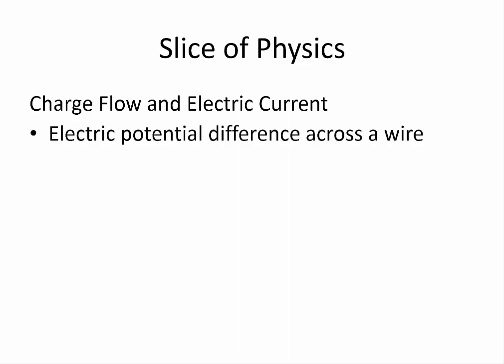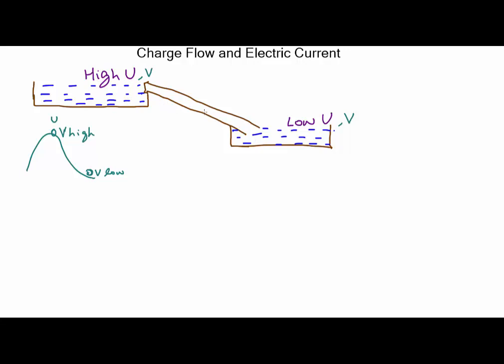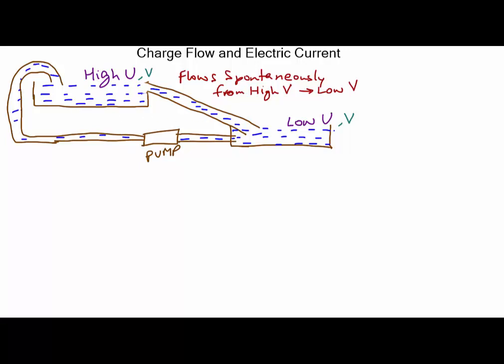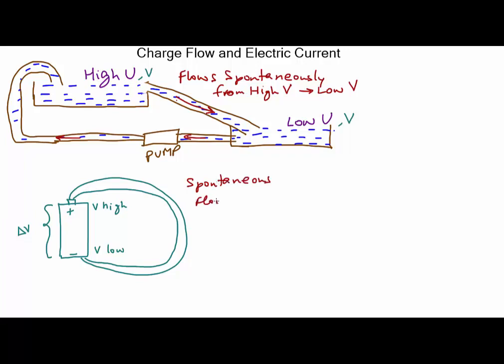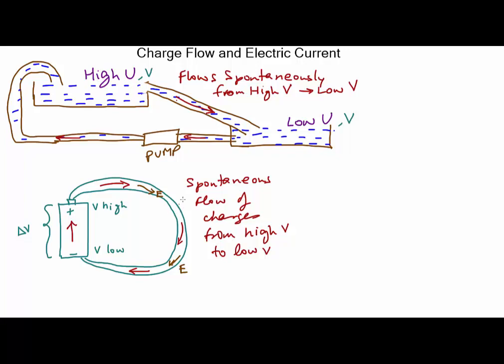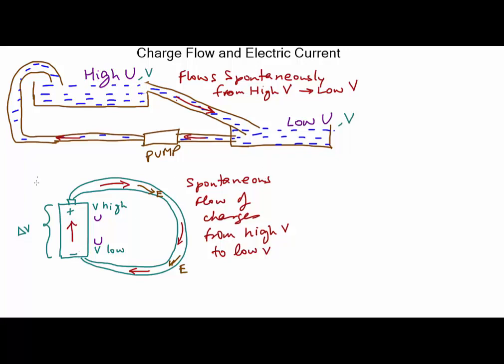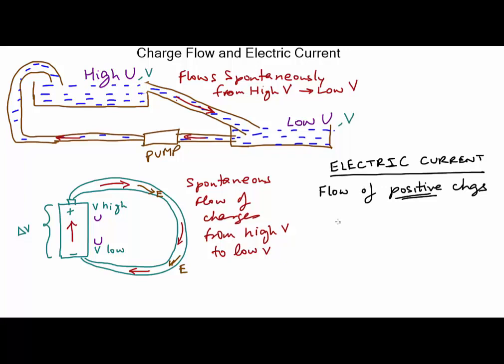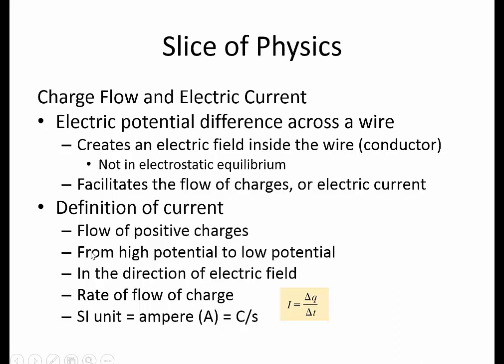Slice220 Potential difference and Electric Current